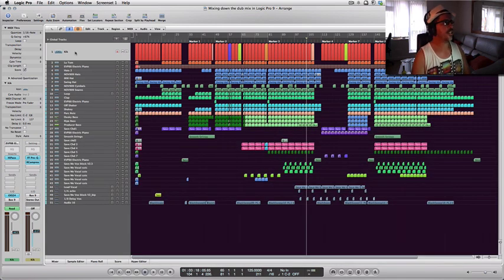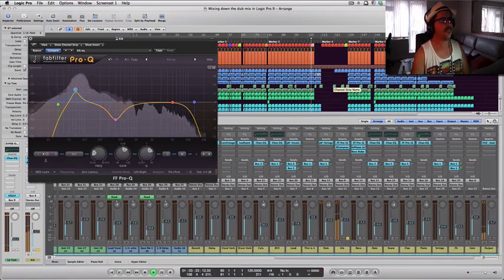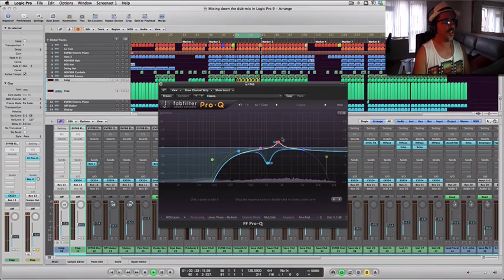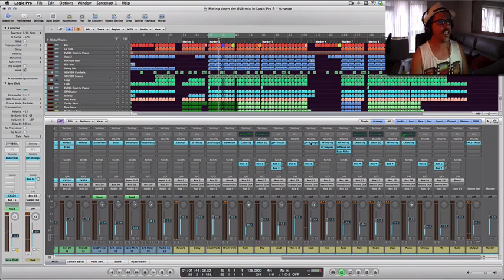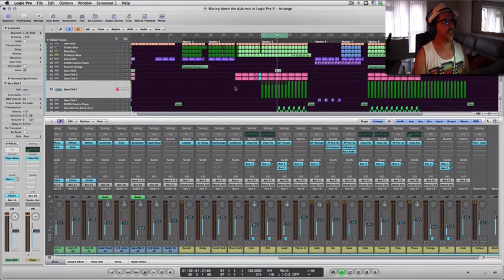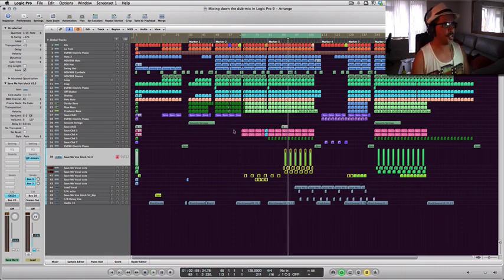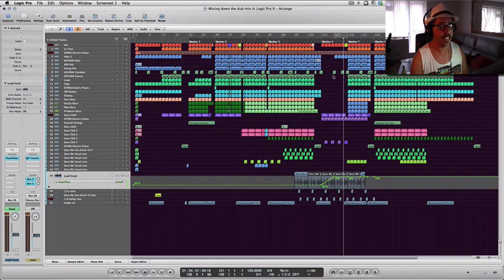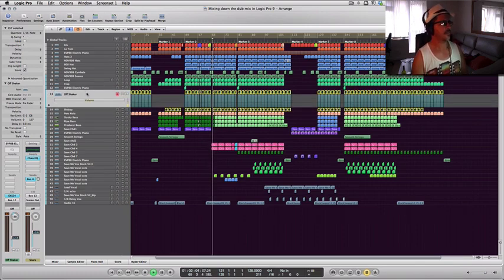Mixing Down the Dub Mix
Following on from my list of video tutorials, here I explain how I do a mix down in Logic Pro 9.